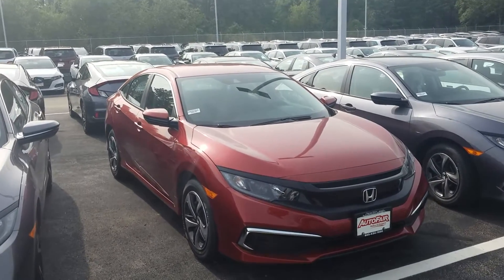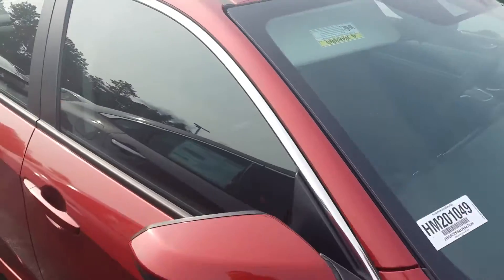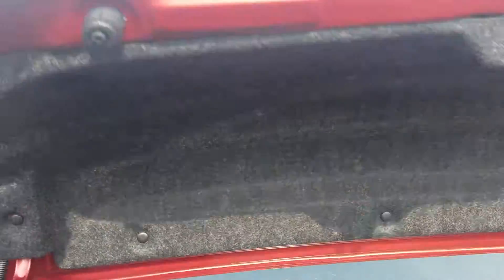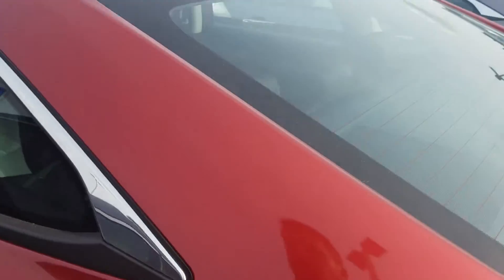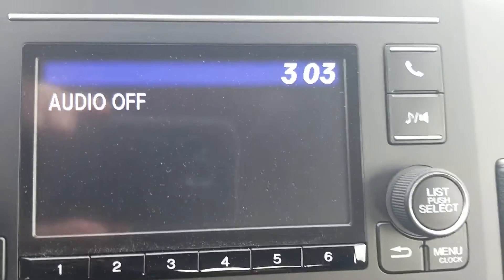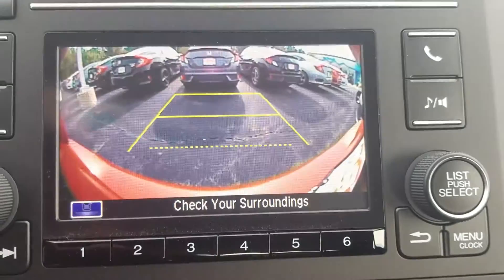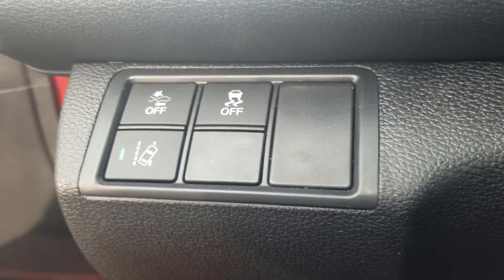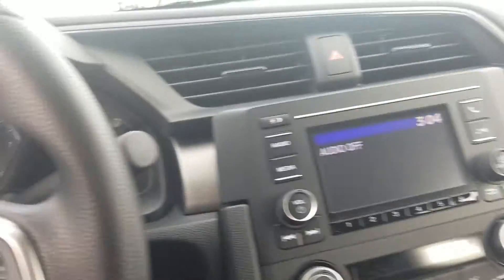Deborah, check out this new Civic!